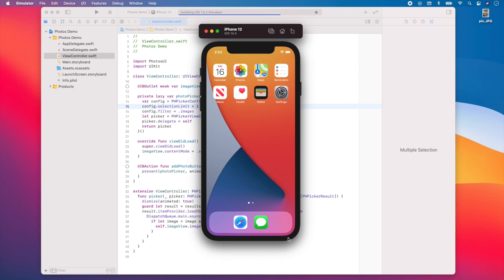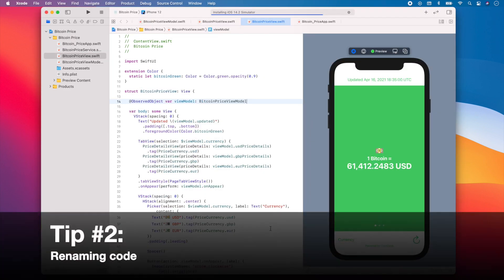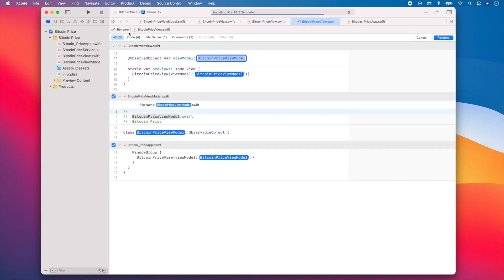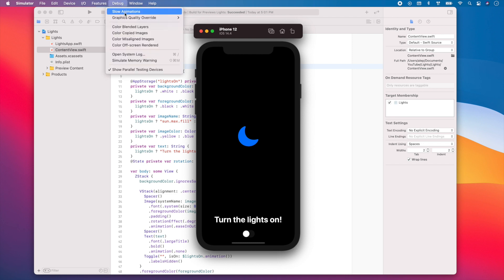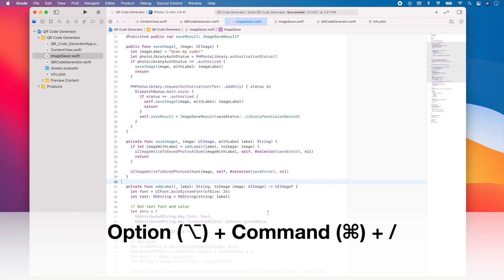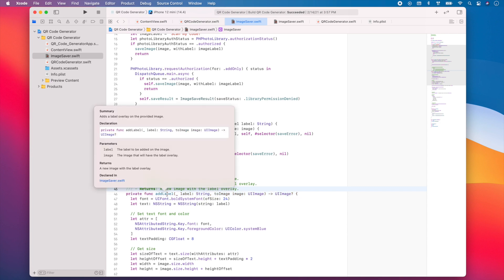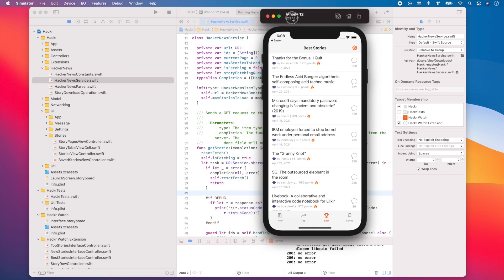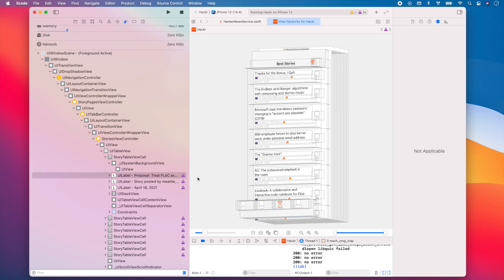5 Xcode Tips in 5 Minutes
In this video, I will be sharing 5 useful Xcode tips and tricks that can help you make the best use of your time and work more effectively as you develop apps.